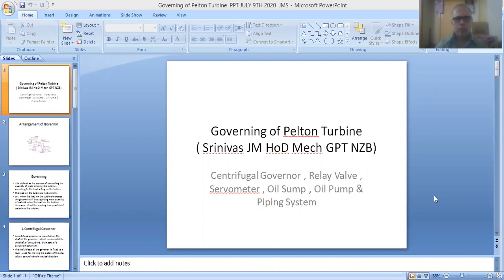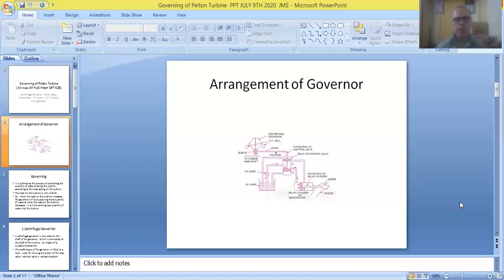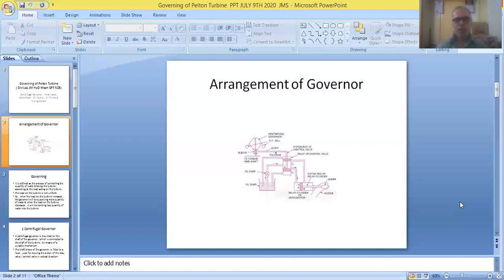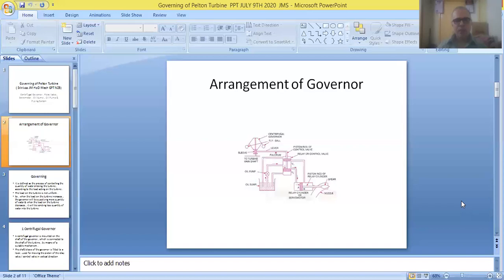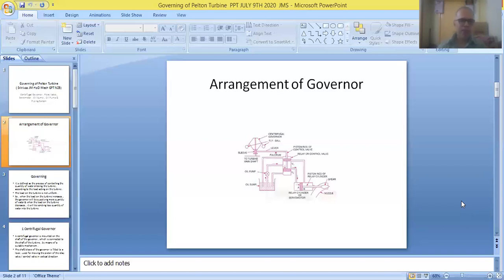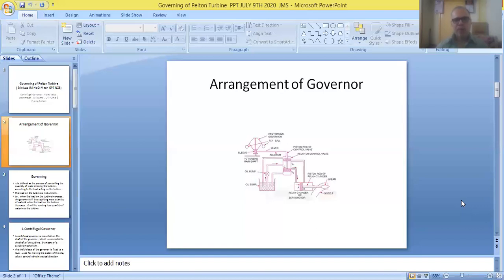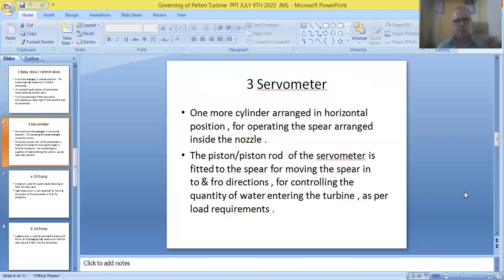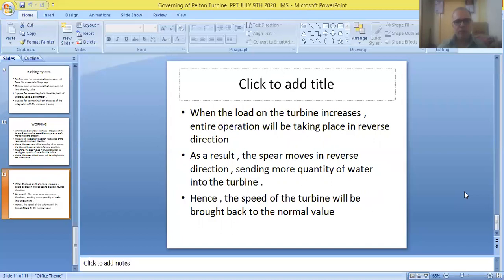GOVERNING OF PELTON TURBINE 9TH JULY 2020 VIDEO JMS